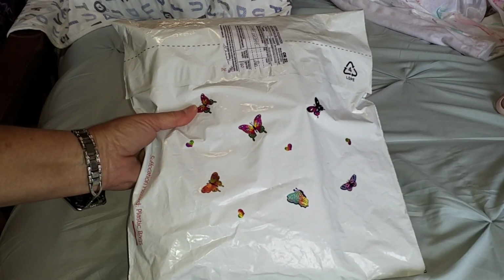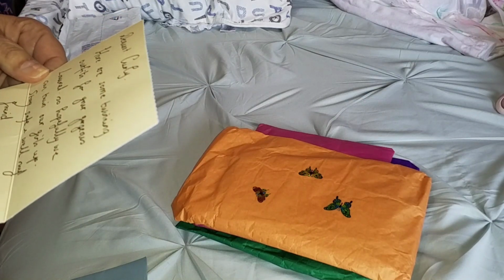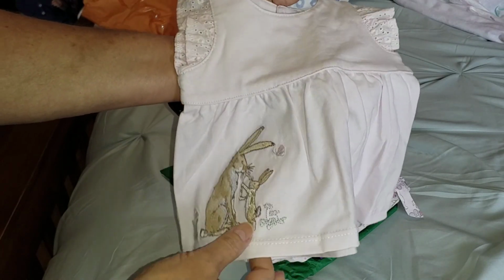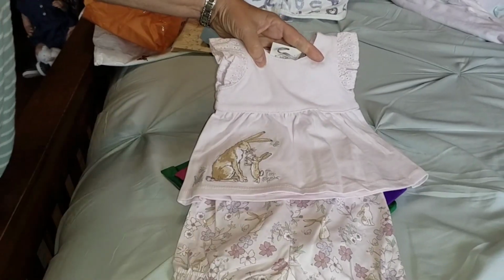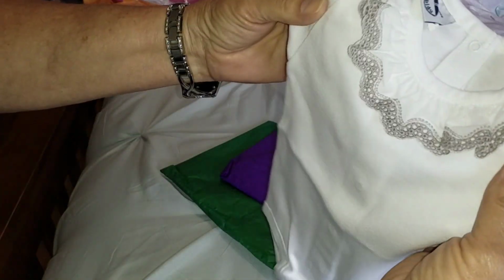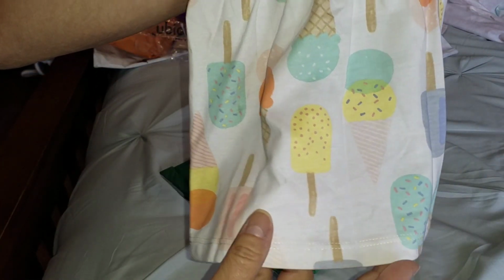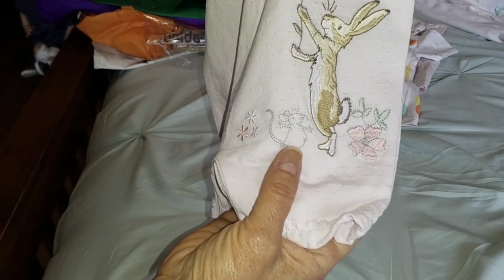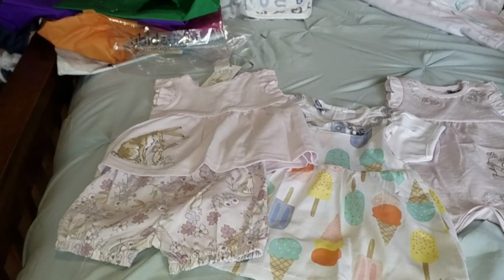Happy mail from my friend, Teddy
Video for adults only